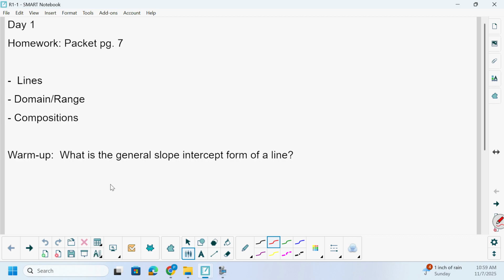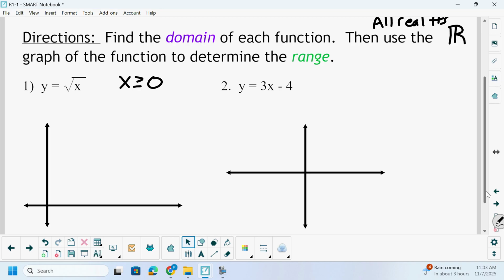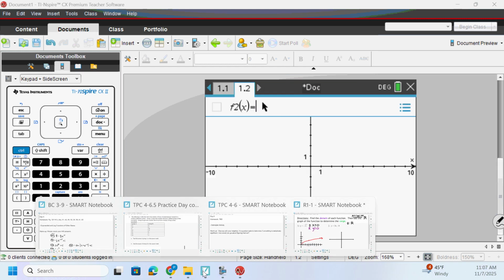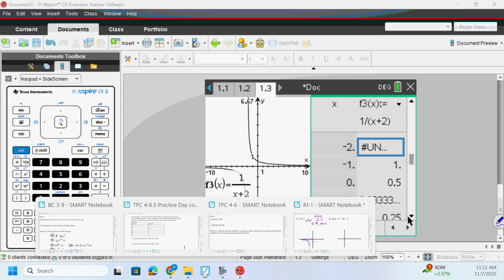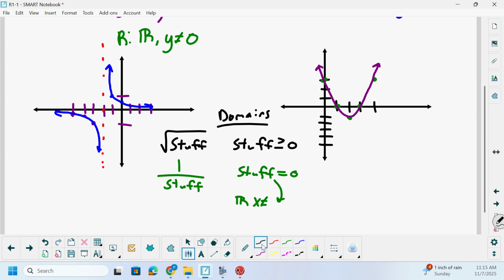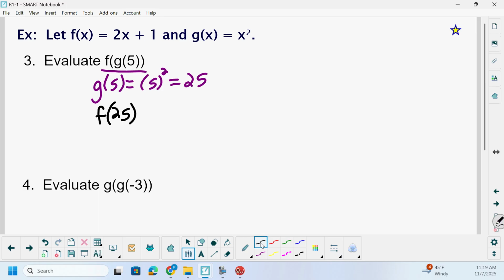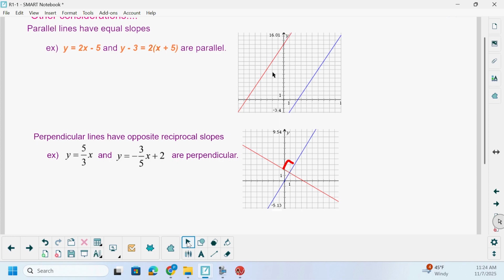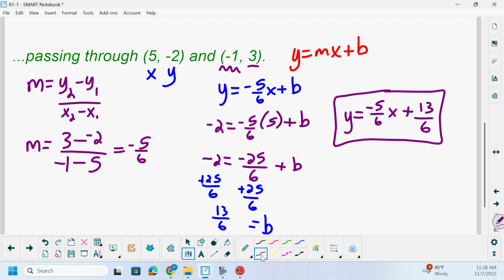Pre Calc with Stats Review of Unit 1 From Last Year Day 1